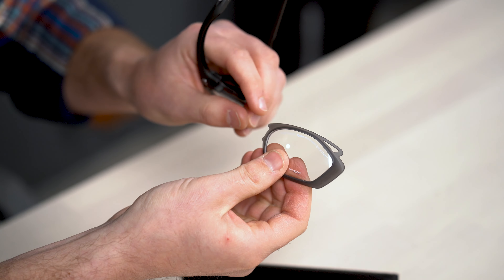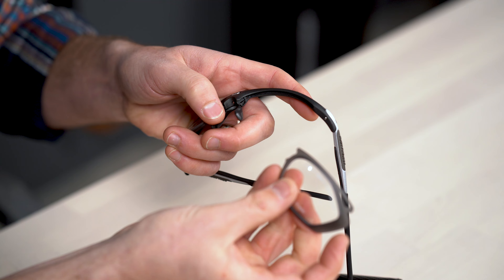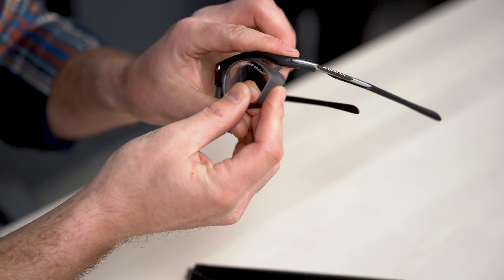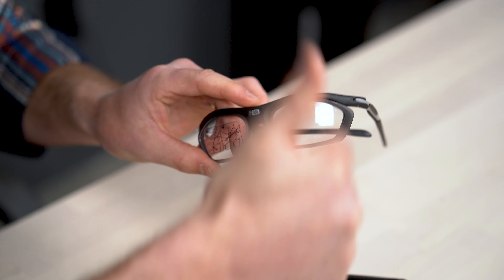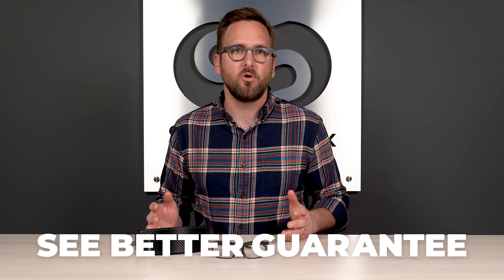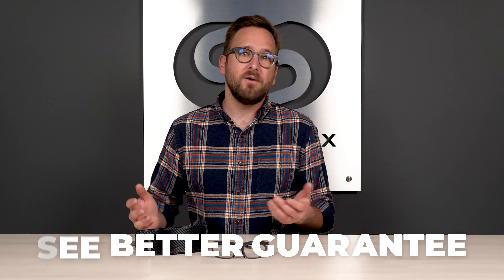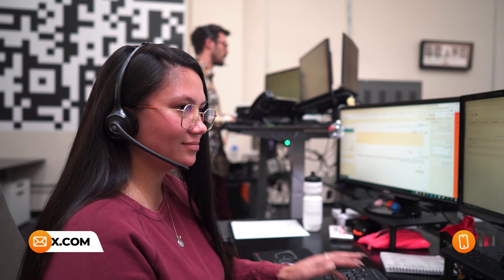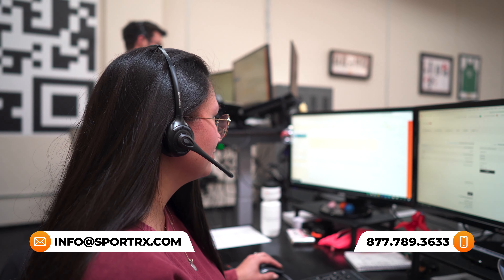How to Change the Rx Dock on Your Rudy Project Rydon | SportRx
Rudy Project fans, checkout this video of Eyeglass Tyler from SportRx as he shows you how to add and remove the prescription dock on the Rudy Project Rydon.

0:18 Intro
0:52 Tutorial Start
2:05 Conclusion

Featured Frames:

Unfortunately we do not carry the eyeglass frames Tyler is wearing, but check out our round frame styles

Don’t know your size? Measure with the SportRx SFW
Questions about your prescription?